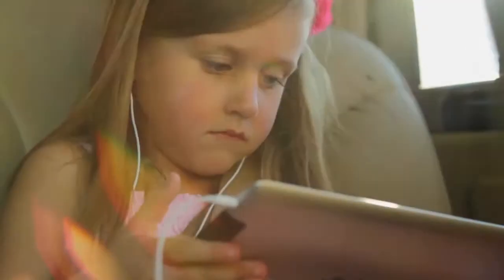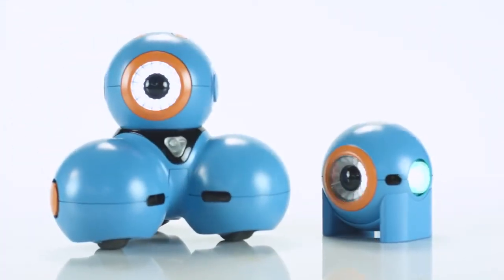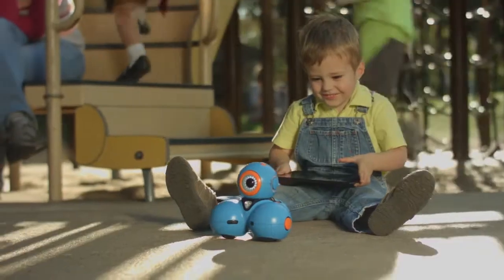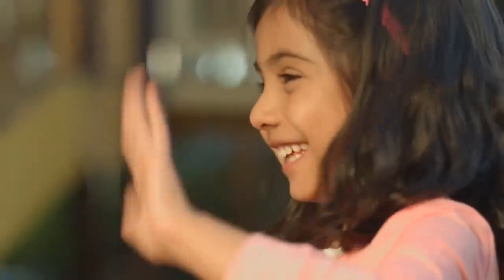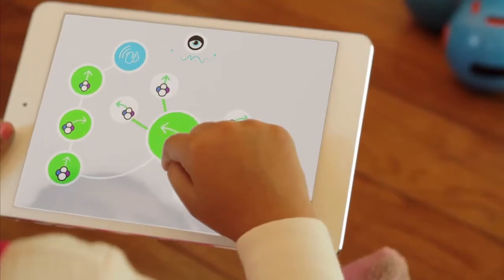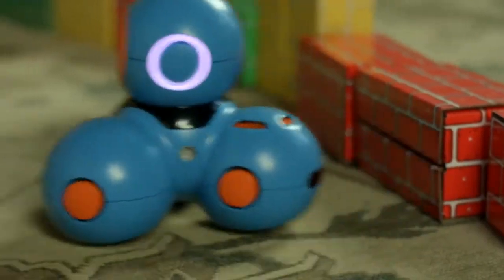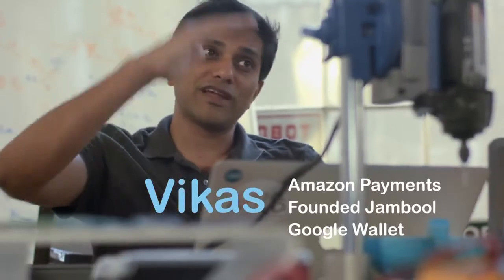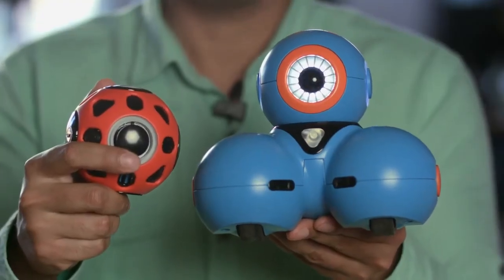Yana y Bo: los robots que enseñarán programación a niños de 5 años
Yana y Bo tienen la misión de educar a niños de 5 años en conceptos básicos acerca de programación informática.